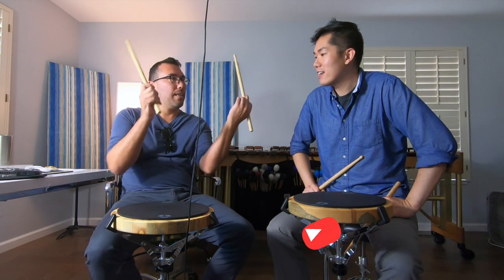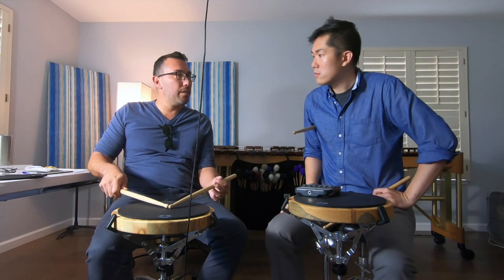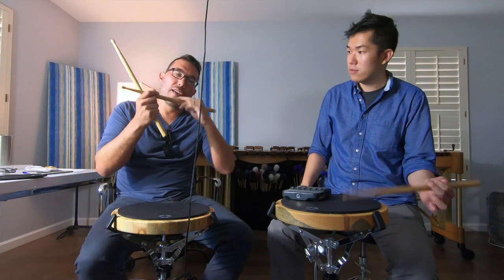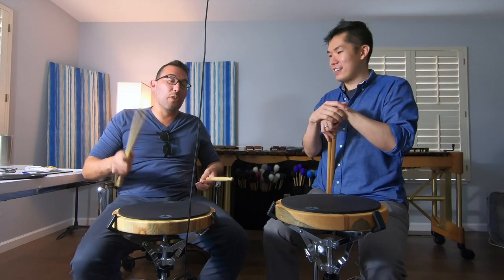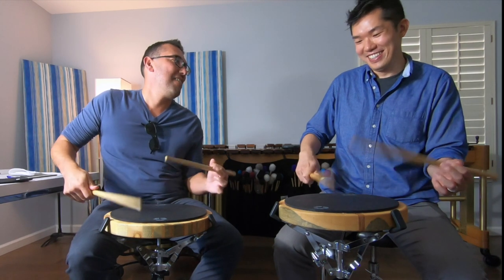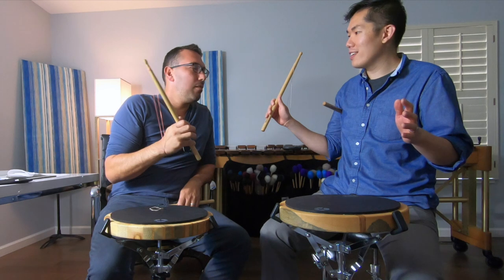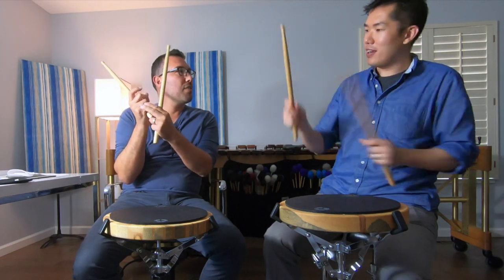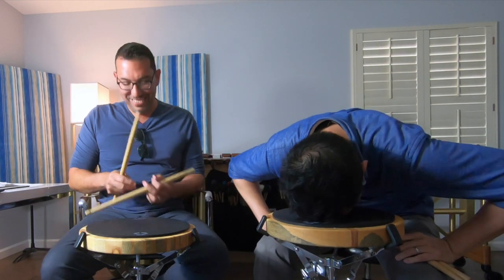FAST TWITCH MUSCLES, feat Andres Aya, Part 2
How do you develop fast twitch muscles for drumming? These technique and learning strategies can be applied to all types of percussion styles, marching, concert, drumset, etc.

Thank you so much for all the messages about Part 1 - we really had such a good time making shooting together, and are so glad to hear from everyone that found Part I helpful.

I've been experimenting with this long form lesson content on YouTube, and if you enjoyed it or have any other questions, please let me know by leaving a comment down below, and please sub, share, like, notification bell :)

H

FOLLOW & CONNECT